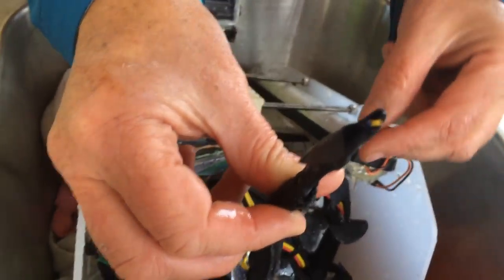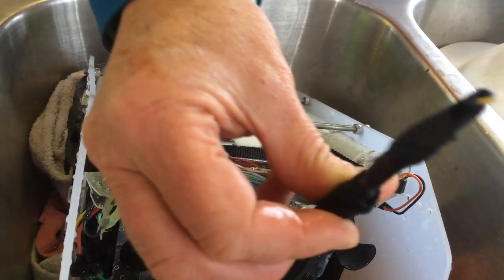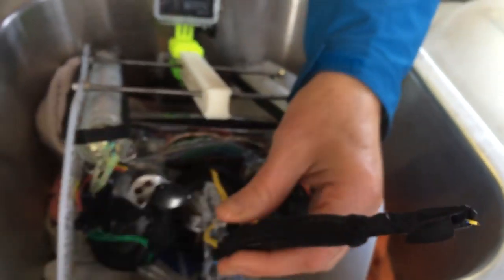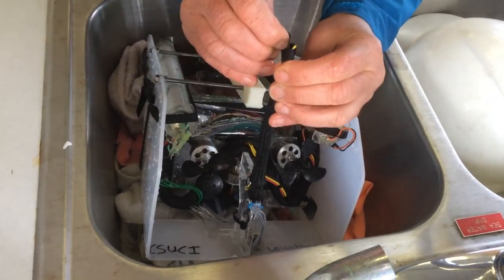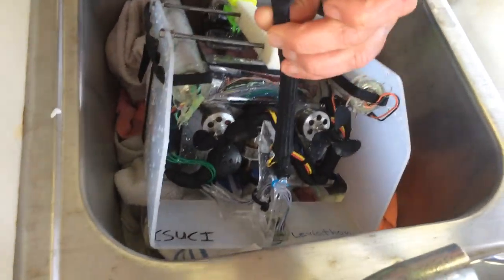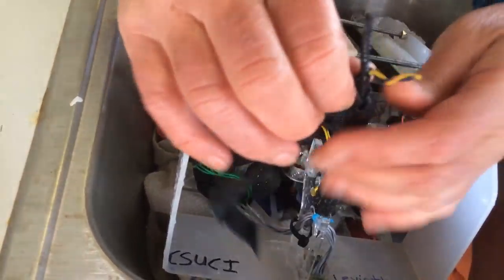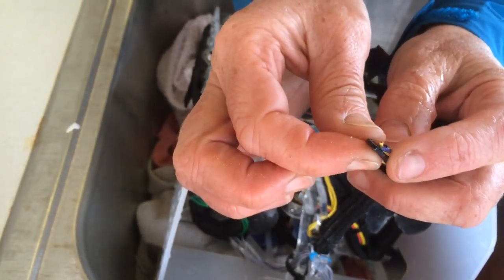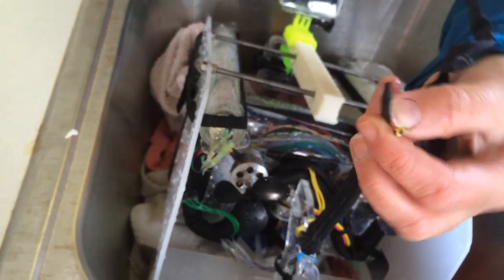Our OpenROV with a snapped tether!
One of our OpenROVs got wrapped in a dense cluster of giant kelp (Macrocystis pyrifera) stipes during our middle school demonstration during a particularly windy afternoon off of our Santa Rosa Island Research Station.  We successfully recovered the unit due to our modified design of positive buoyancy.  Here we discuss the tether break.